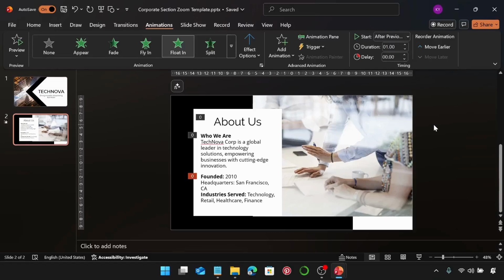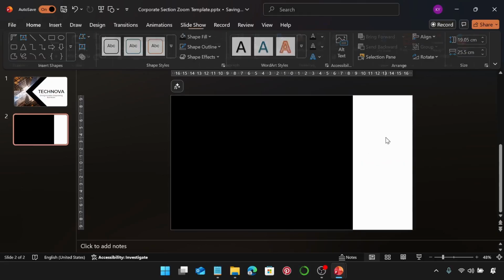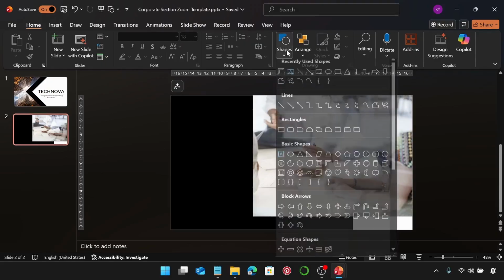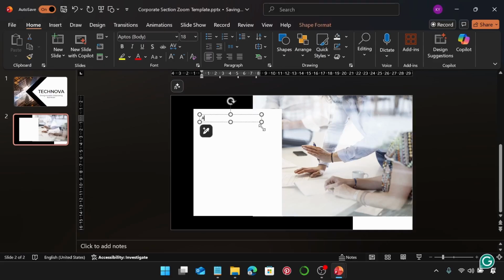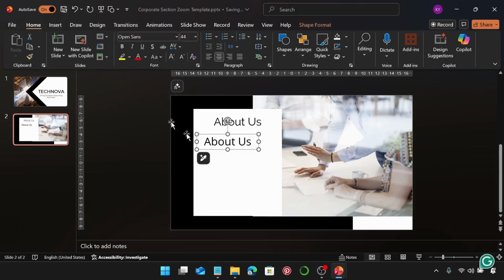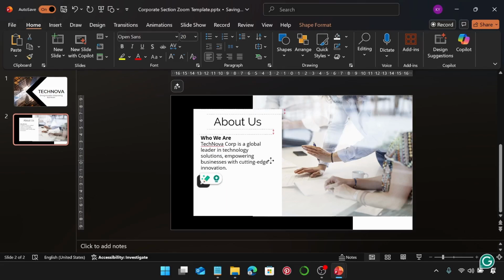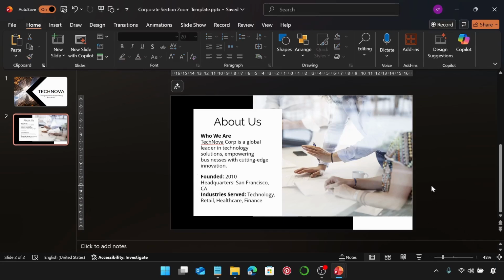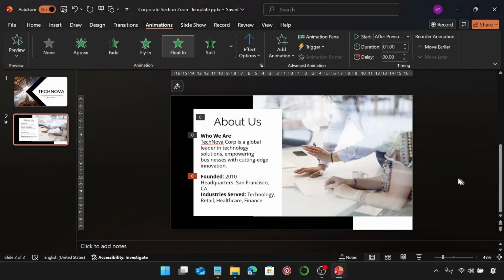Company Profile PowerPoint Template | Corporate Business Presentation: About Us Slide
In this video tutorial series, I create a complete section zoom corporate presentation template in PowerPoint. This is part 2 of the series, which is the about us slide.

Text used in video:
About Us
TechNova Corp is a global leader in technology solutions, empowering businesses with cutting-edge innovation.

Founded: 2010
Headquarters: San Francisco, CA
Industries Served: Technology, Retail, Healthcare, Finance